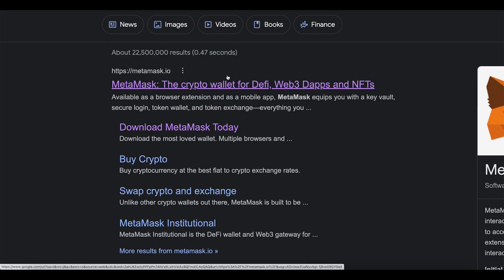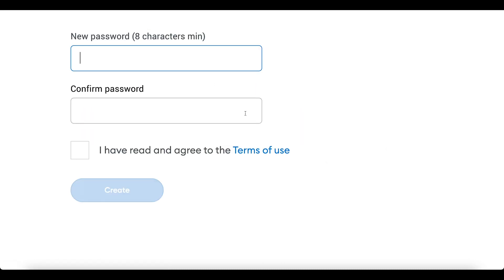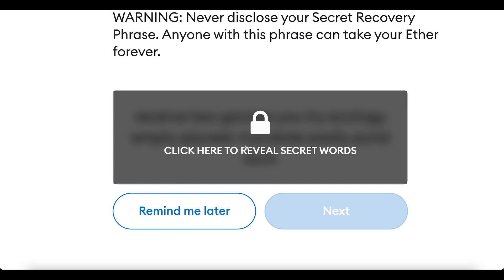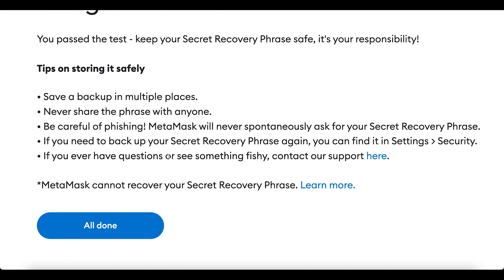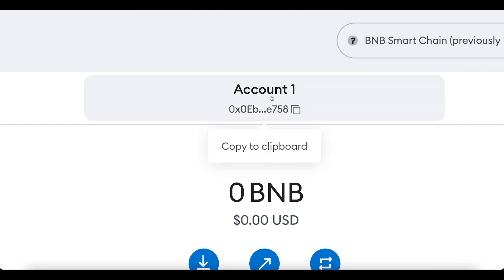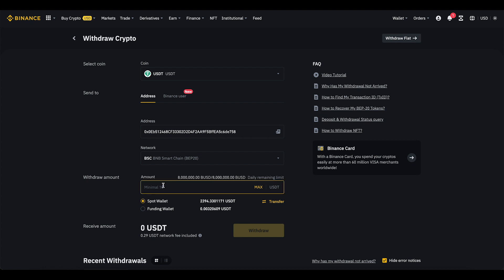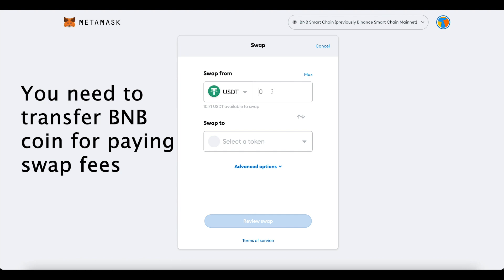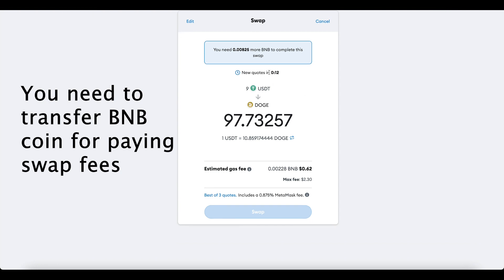BINANCE VS COINBASE EXCHANGE [ USE METAMASK, HOW TO SETUP METAMASK AND WITHDRAW FROM BINANCE !! ]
In this video, I’ll talk about Metamask. As exchanges are having trust issues and finance have seen nearly 1.5 Billion dollar transaction, it is a better idea to use a wallet where you get your phrases and you can stay safe.